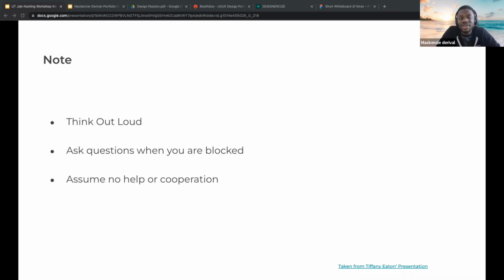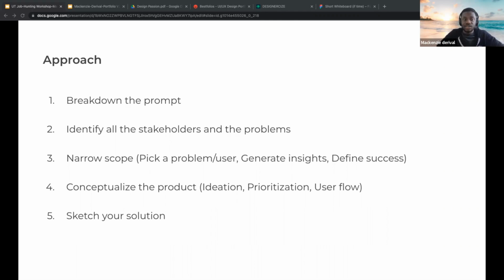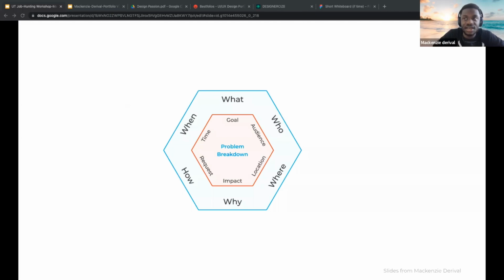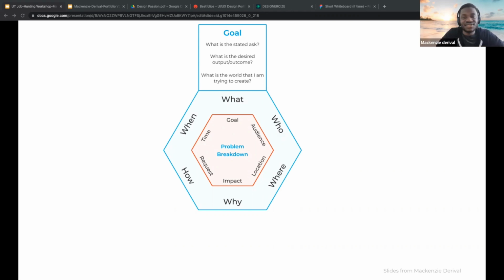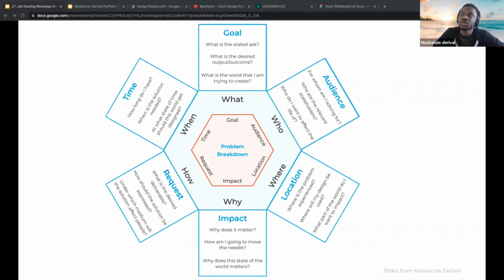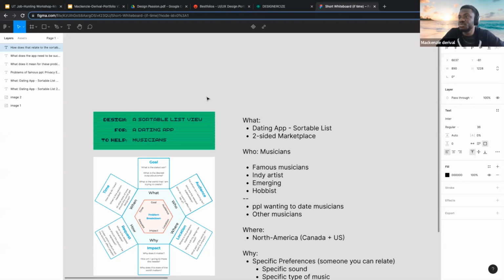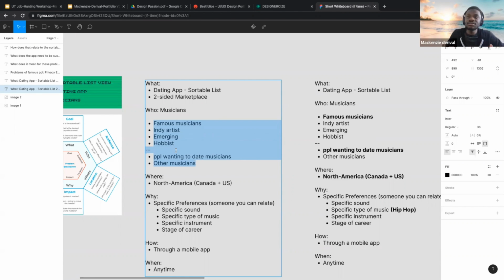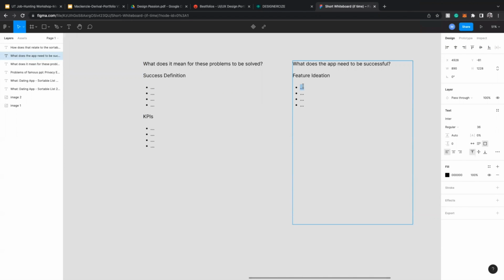Simple Technique To Ace Your Whiteboard Interviews | From Ex-Google Designer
Mack Hiding Behind His Mac 🧑🏾‍💻

[FOLLOW ME ]
► For Design Help: Instagram.com/ytmack77
► My Startup: Creatorloop.io
► My Latest Blogs: Thedesignfounder.substack.com
(DMs Are Open)

[OTHER LINKS]
► UI Work: Instagram.com/designfounderhq
► Medium: Instagram.com/designfounderhq
If you feel like donating crypto to support me 🫠: mackenziederival.eth